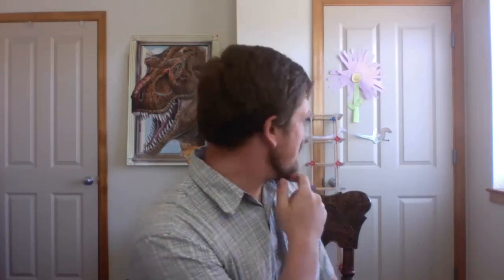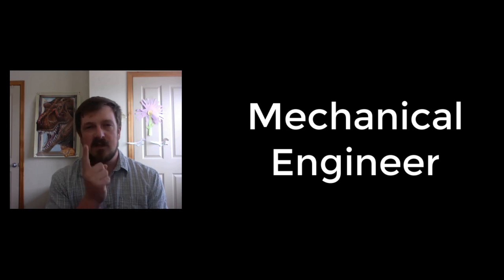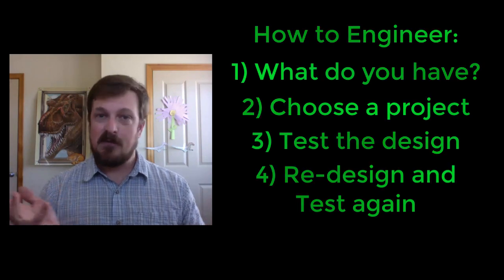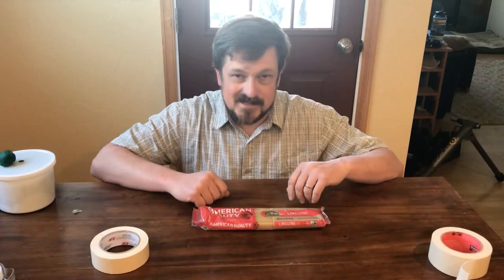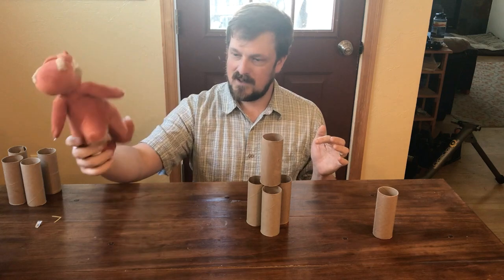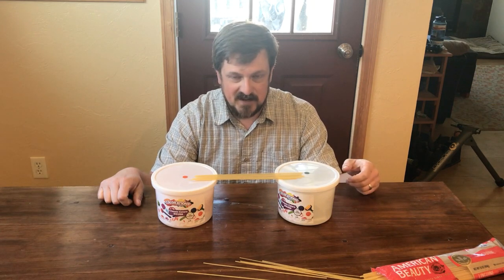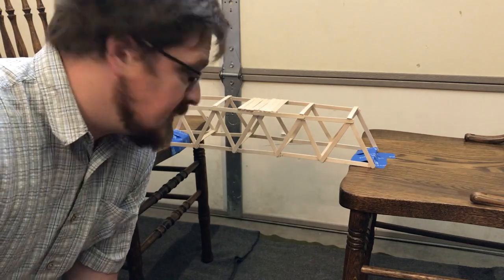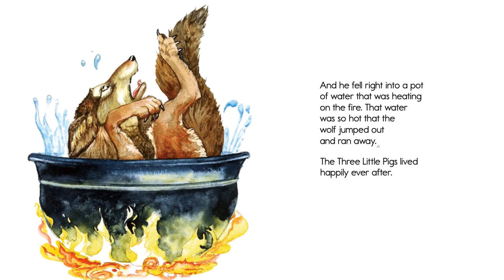Tours for Tots | Towers and Bridges (Ages 3 – 5)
Please join MOR's Mr. Dillon for a Tour for Tots (age 3 – 5) learning video. Continuing our efforts to introduce preschoolers to the wonders of museum learning, this series of tours examine different areas of the museum with an early education focus. View a pdf for the craft and additional online learning resources at: